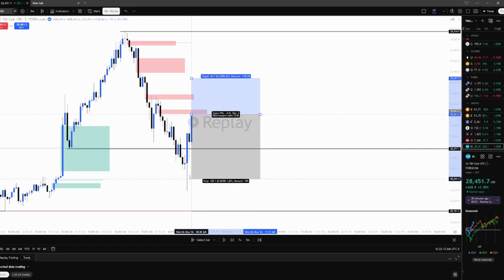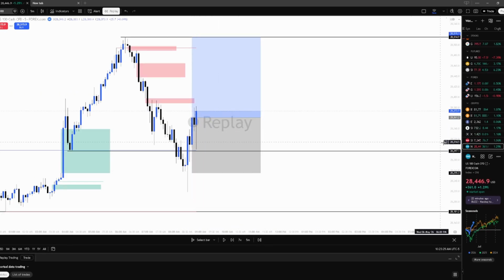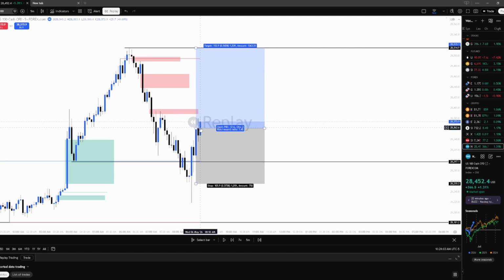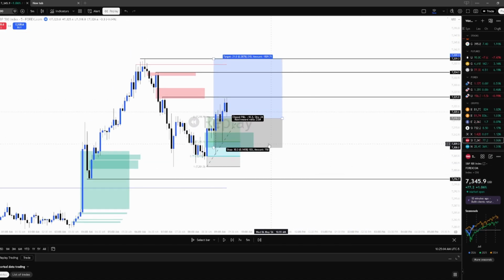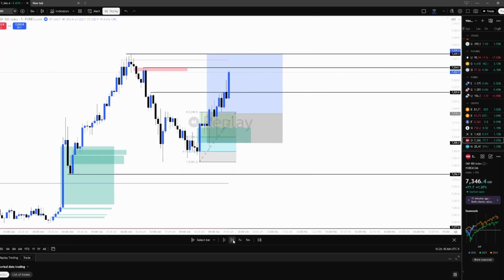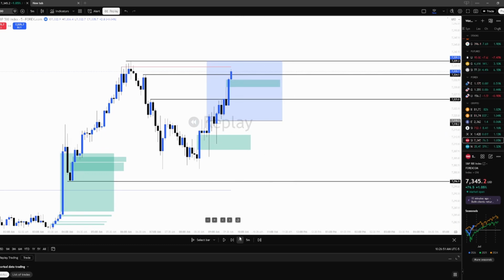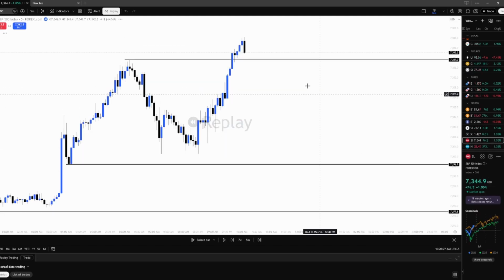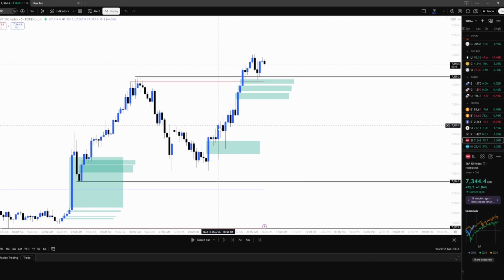Making $350 on the NQ | What I Missed on ES (5/6/2026)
Welcome Back, and in todays video I show you how I made $350 trading Nasdaq and discuss why trading ES might have gave me a better win. We will dive into the initial market structure and how Nasdaq gave a liquidity sweep while keeping a bullish trend. This session highlights the crucial aspects of day trading and price action, providing insights into my technical analysis.